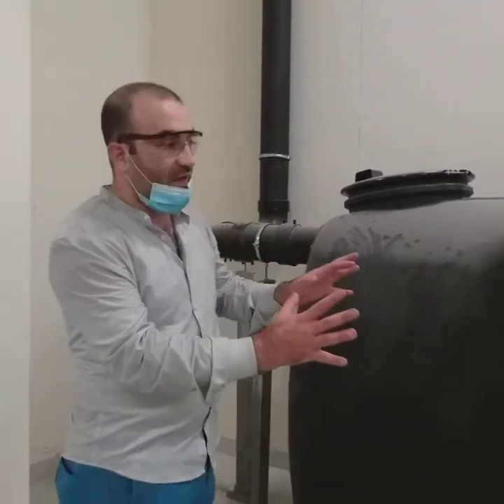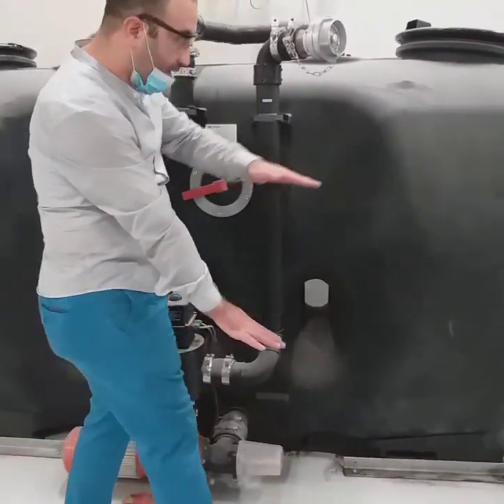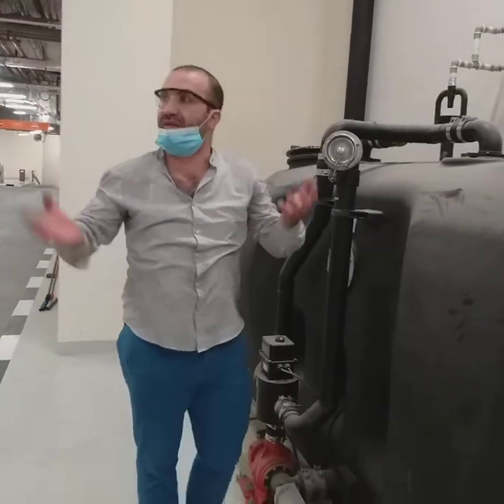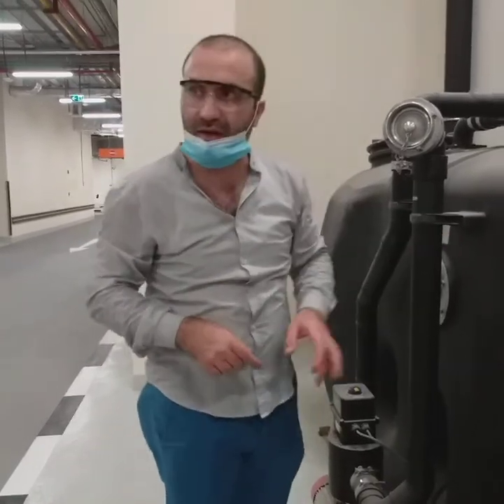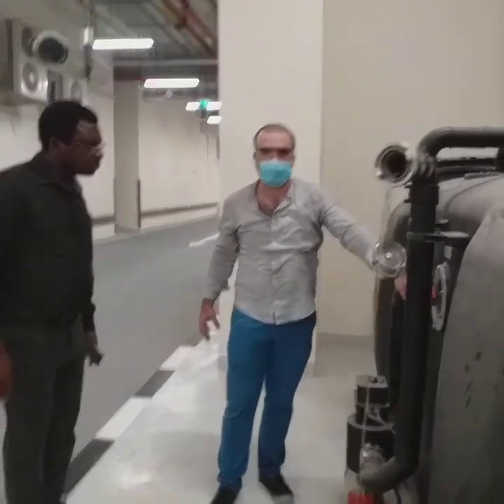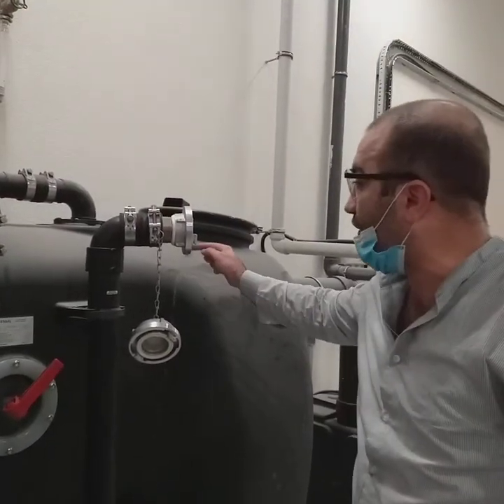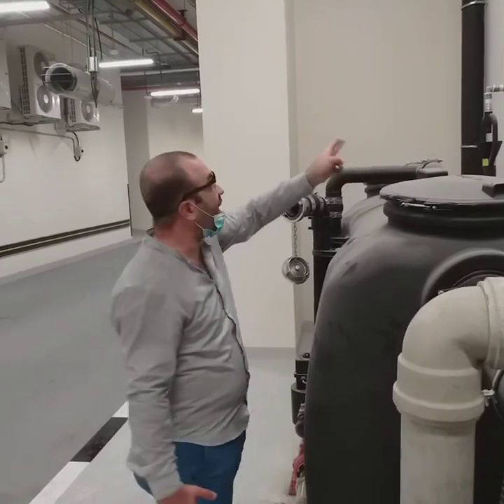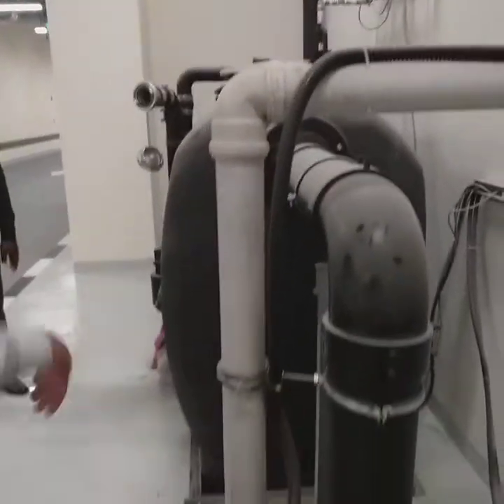Kessel Fully Automatic Grease Separator & Lifting Station Training, Testing & Commissioning in Qatar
A details video about functionality of Made in Germany Kessel Fully Automatic Grease Separator System installed at a 5 Star Hotel Project in State of Qatar. Features on-site Training, Testing & Commissioning

Product : Kessel NS10 Fully Automatic Grease Separator & Lifting Station with Twin Pumps
Presenter : Eng. Adel Jaafar (Kessel Certified Engineer)
Location : Doha-Qatar